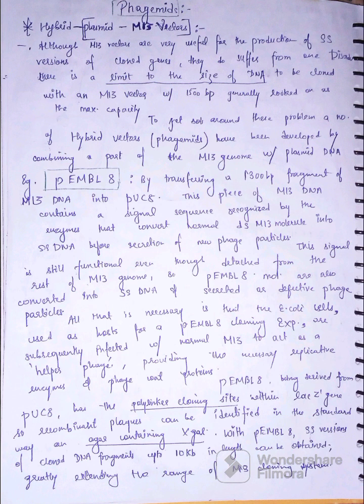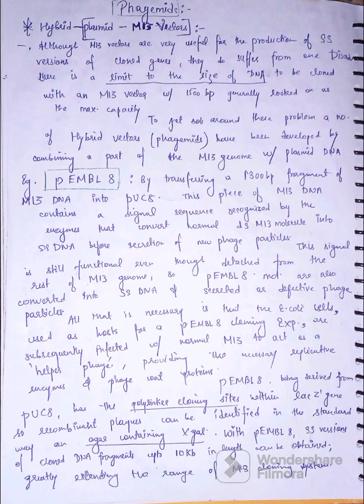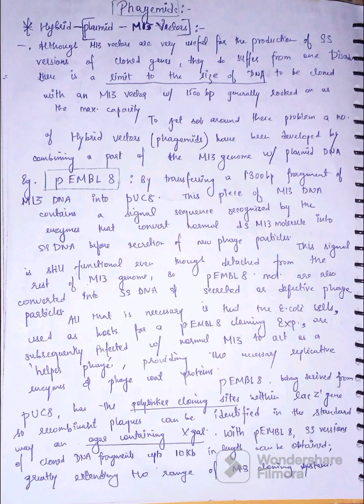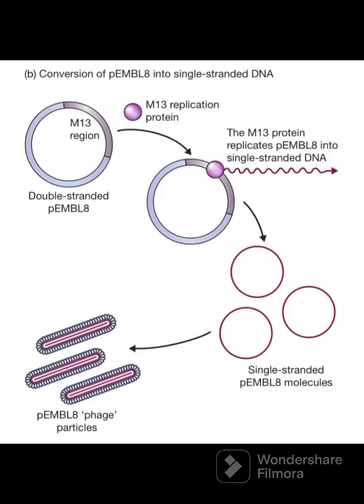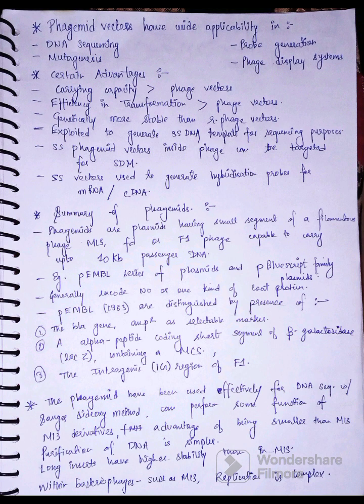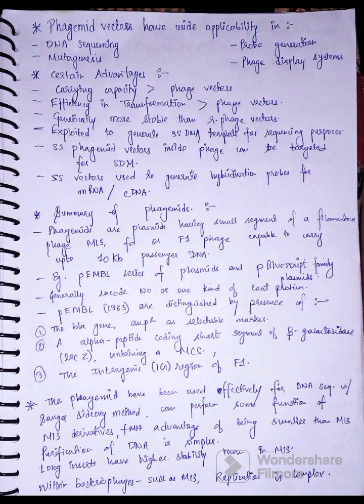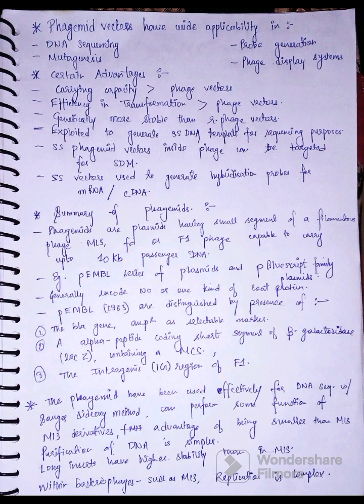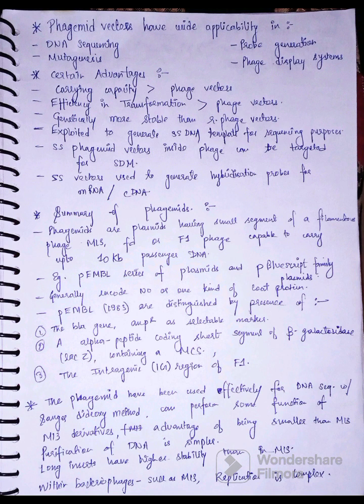Phagemid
Example
Construction
Advantages